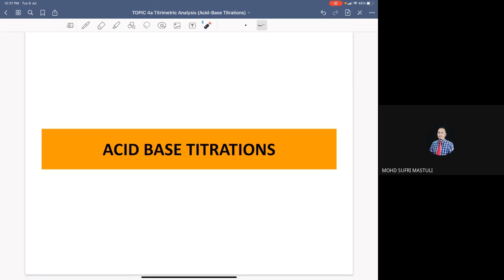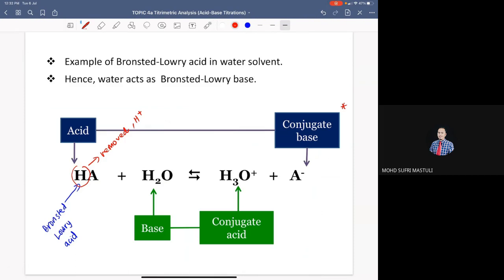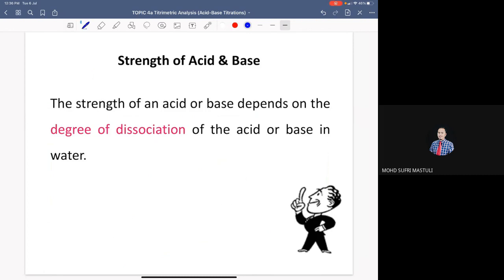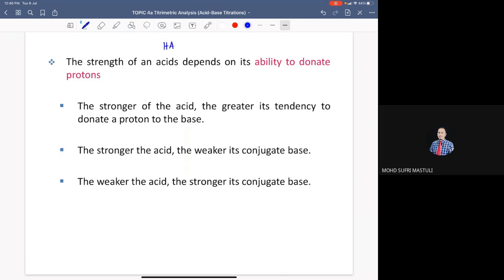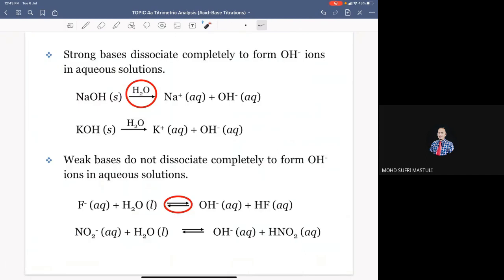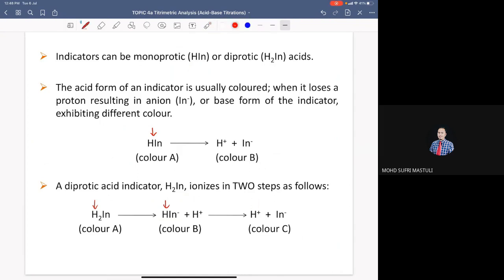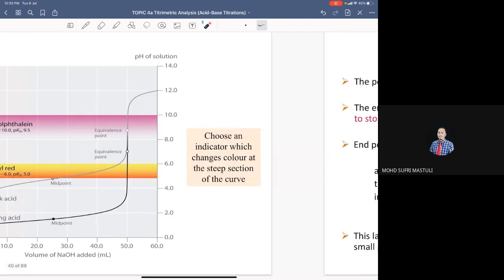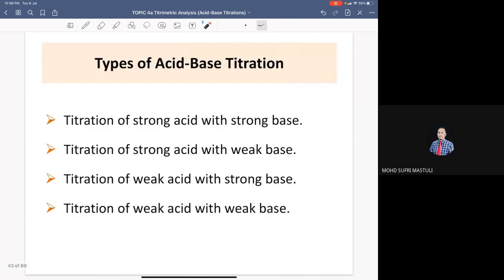CHM421 Topic 4 Titrimetric Analysis - Video #2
Sub-topic: Acid-base titrations